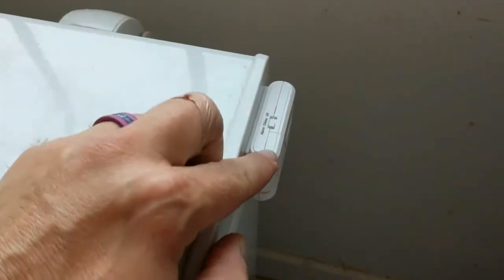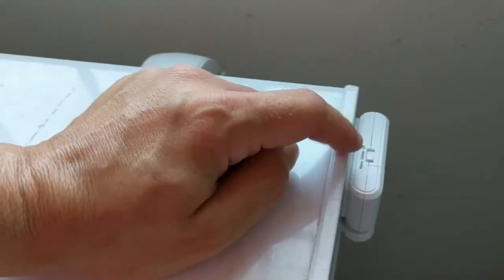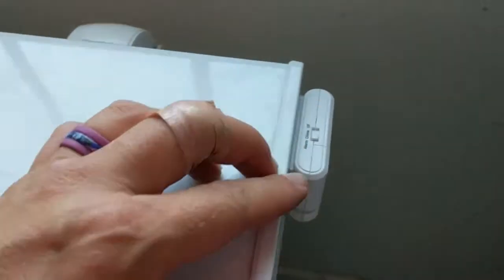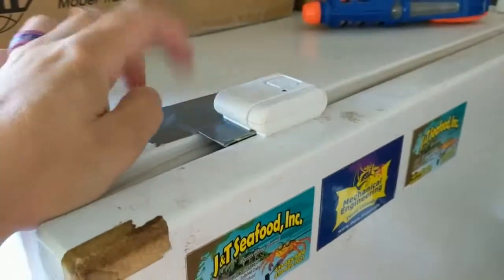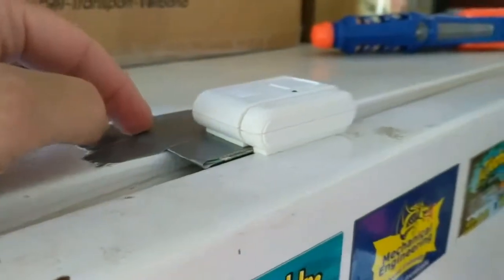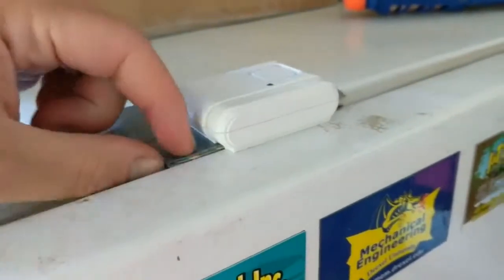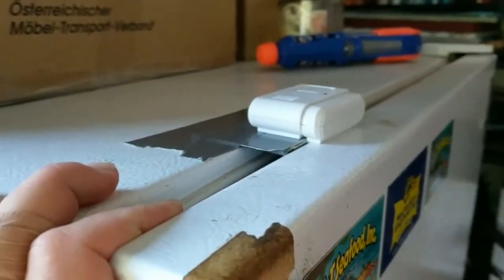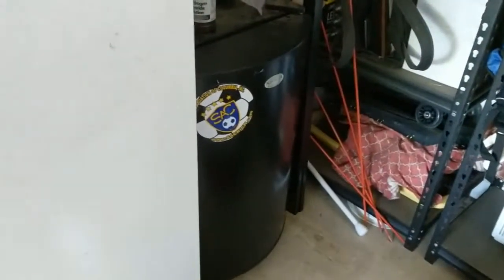Quick & Cheap Freezer / Refrigerator Alarm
Quick hack to add an alarm to the freezers (or a refrigerator). Cheapest option I can find. I'm trying to keep my kids and husband from leaving the doors open accidentally. We had a couple of incidents where the freezer didn't get closed properly.

I also want to discourage kids from opening the freezers and be alarmed for safety reasons. Obviously it won't lock them out, but it'll be loud and annoying!